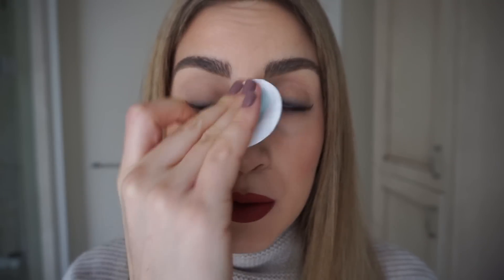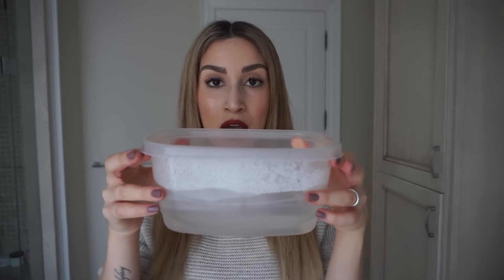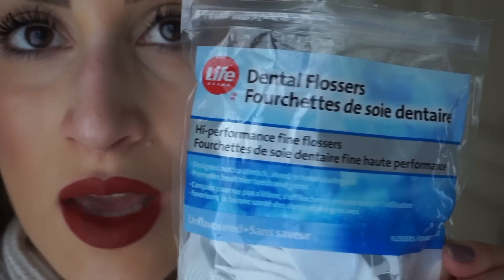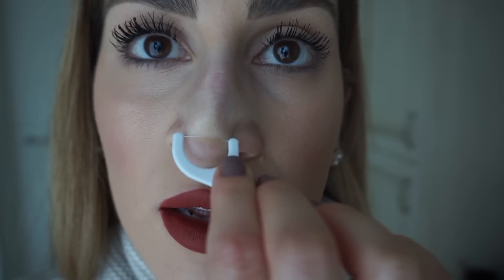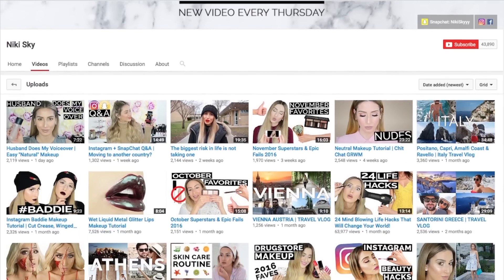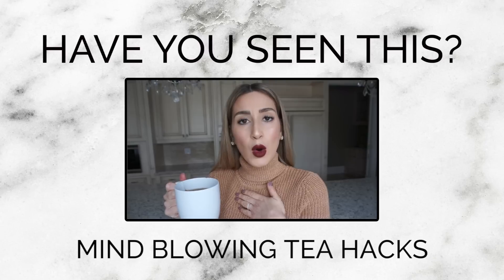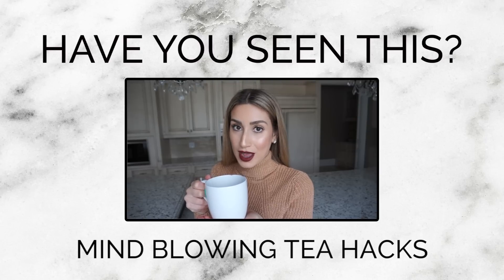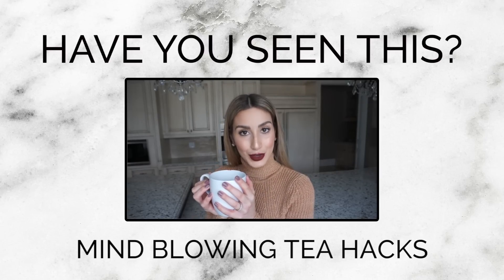One Weird Blackhead and Whitehead Removal Hack That Actually Works | Hack My Life #12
Instagram & SnapChat: @nikiskyyy

Welcome to Hack My Life! This is where I share at least one life changing hack with you, three times a week :)